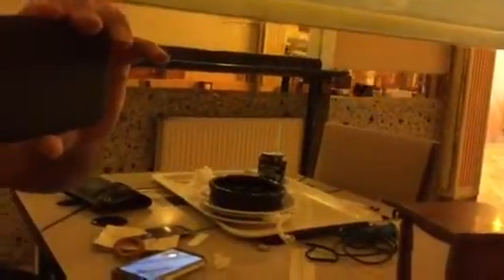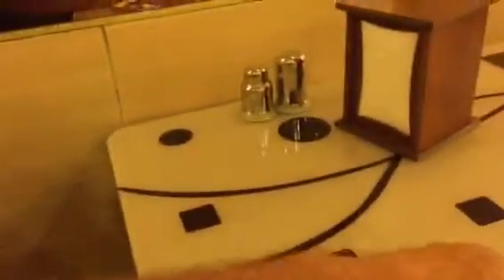Phone Budd"ee"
With command strips from 3M you could stick your phone on any surface and remove it with no adhesive residue😎